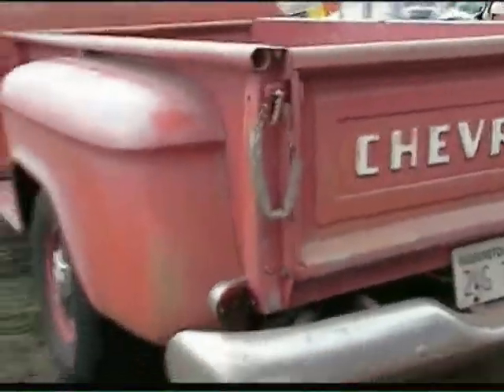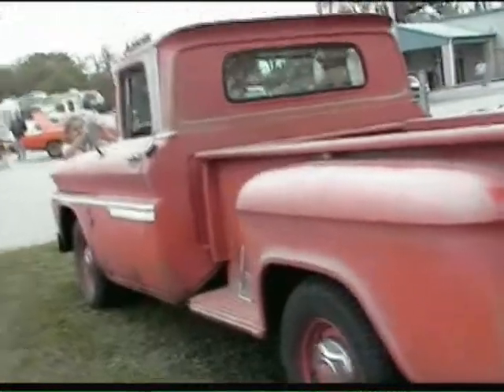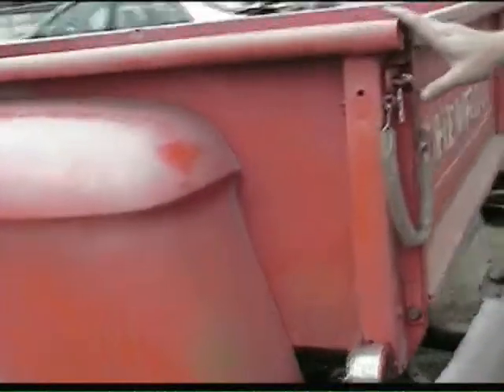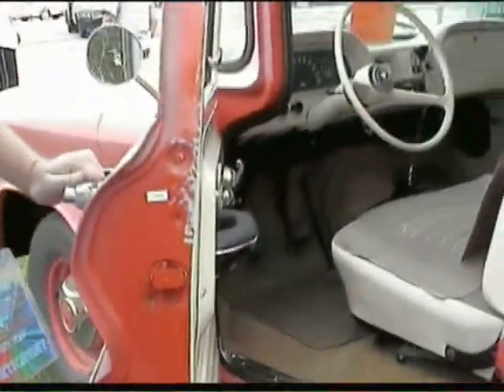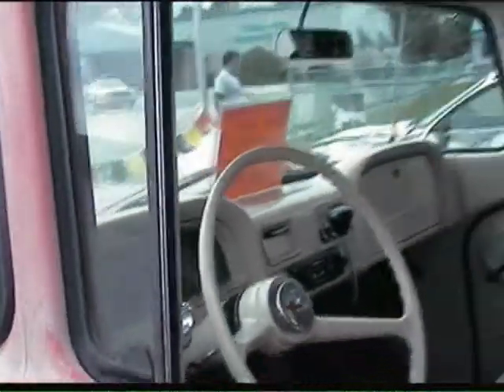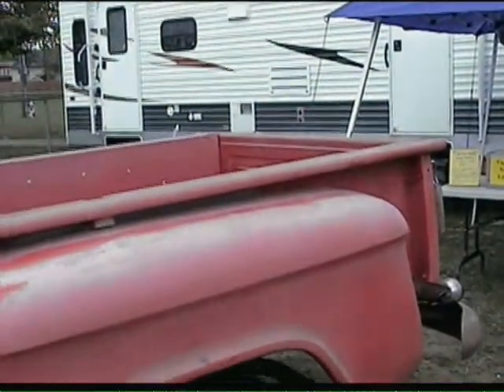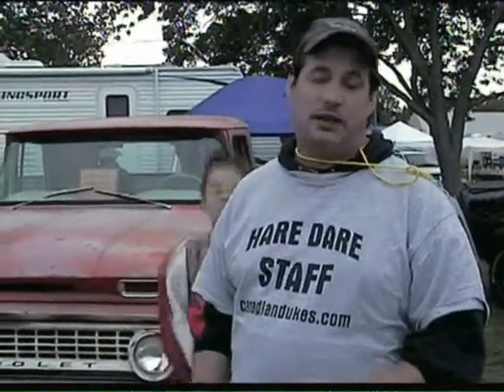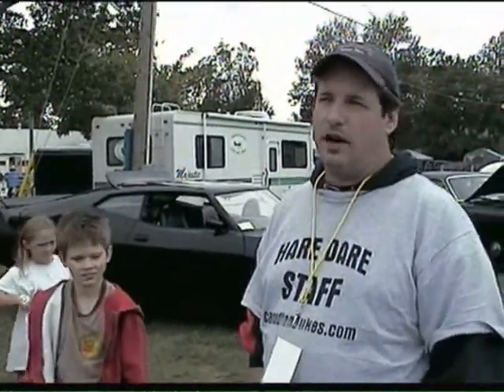Hair Dare Dukes Days 2010 -- Part 2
Some sights and sounds from the Hair Dare Dukes Days event in Comber, Ontario, Canada, on Sunday afternoon, September 19, 2010.

This event benefits a scholarship for a student surviving cancer and is produced by Paul Harrington of the Canadian Dukes of Hazzard Fan Club, CanadianDukes.com.

Included in Part 2:
- A chat with Doug of Ontario, who owns a replica of Bella's red pickup truck from the "Twilight" movies. Doug talked with an owner of one of the two screen-used trucks to photograph it for reference, and he carefully hand-weathered this 1963 truck himself to match it! This truck is for hire for events!
- An interview with the amazing Zealand, aka Andrew of New Zealand, a diehard "Dukes" fan who makes a trip every year to the U.S. or Canada for a "Dukes of Hazzard" event.